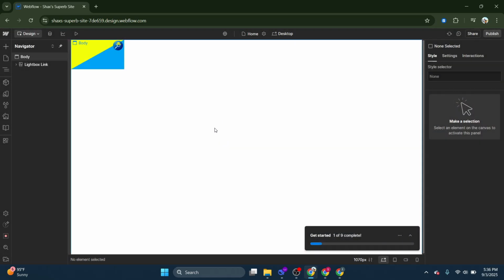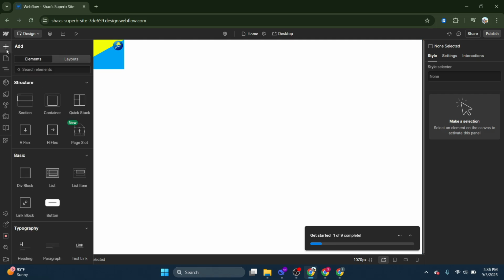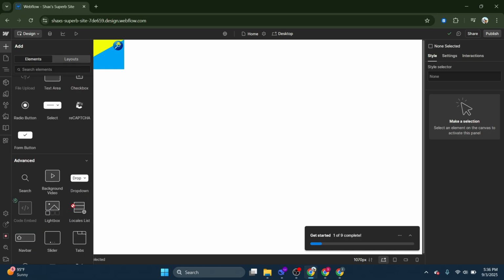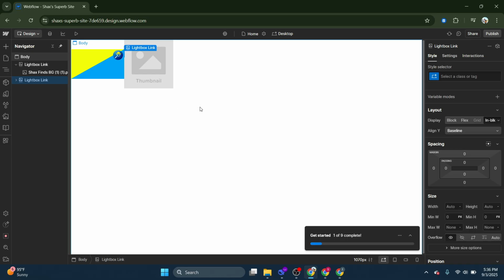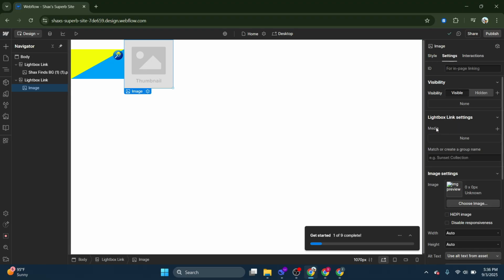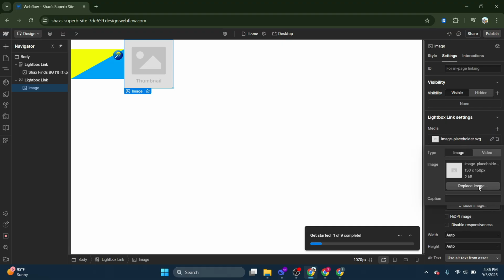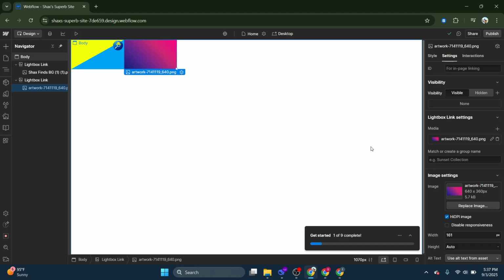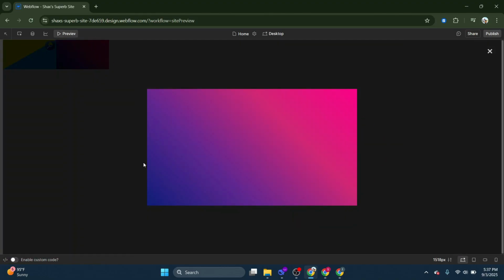How To Use Lightbox In Webflow - Step By Step (2025 Guide)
Want to add and use a Lightbox in Webflow? This 2025 step by step guide shows you how to create, customize, and display images or videos with Lightbox in Webflow. Learn how to enhance your website design with engaging media popups for a more interactive user experience.